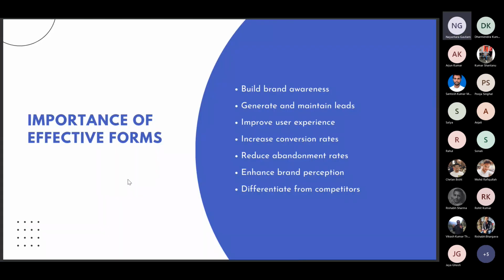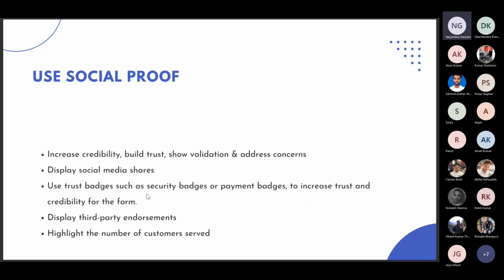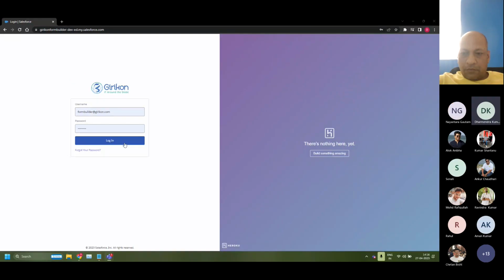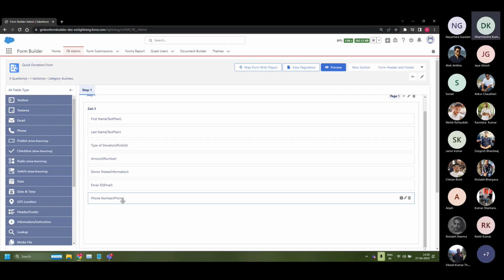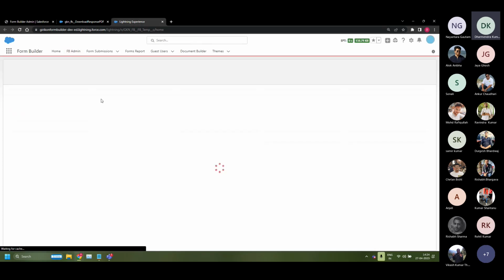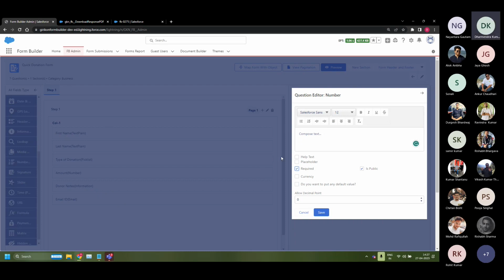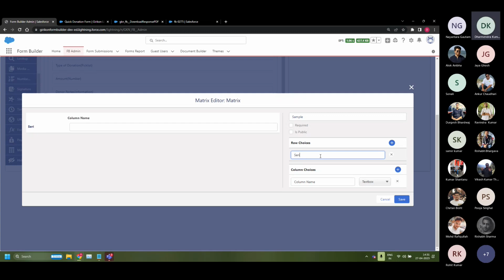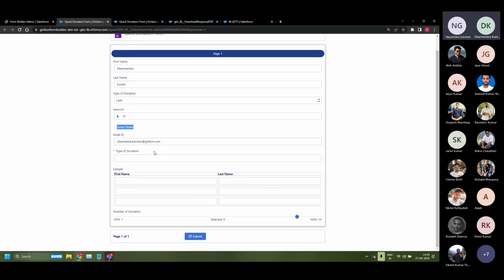Maximizing Your Form's Potential: Advanced Techniques with GirikForm Builder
In this webinar, GirikForm Builder expert, [Your Name], demonstrates advanced techniques to help you get the most out of your forms. Whether you're a beginner or an experienced user, this session will take your form-building skills to the next level. Learn how to use advanced features like conditional logic, multi-page forms, and integrations to create forms that are more efficient and effective. You'll also discover tips and tricks for customizing your forms with branding and styling. Don't miss this opportunity to maximize your form's potential with GirikForm Builder!